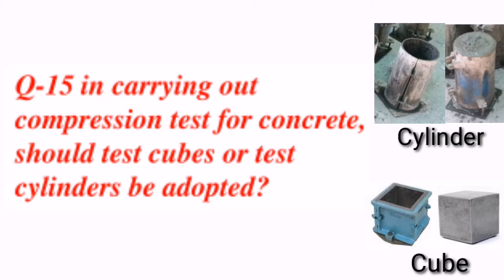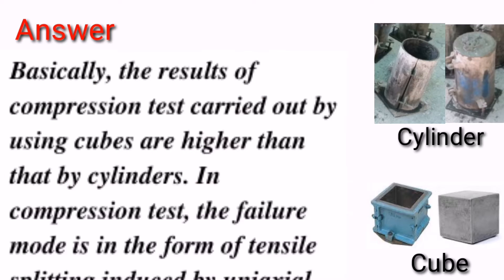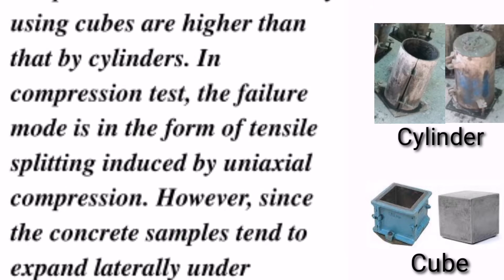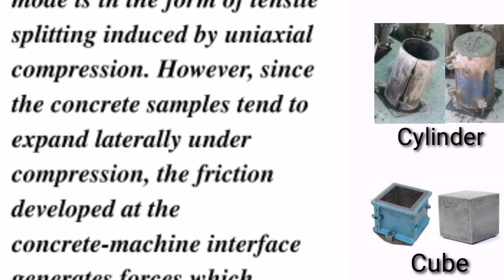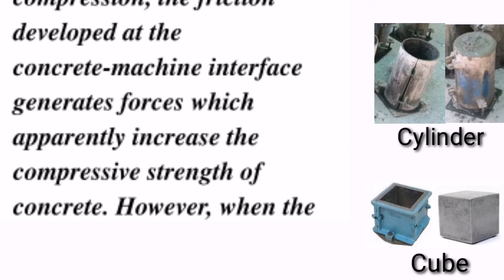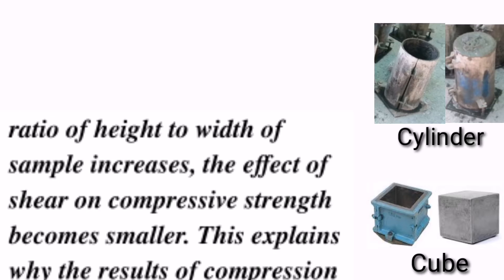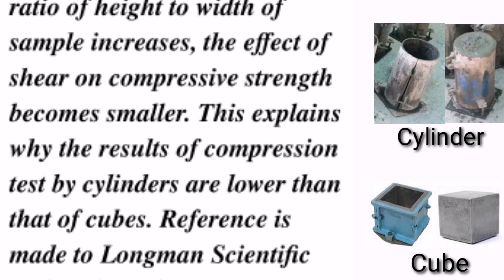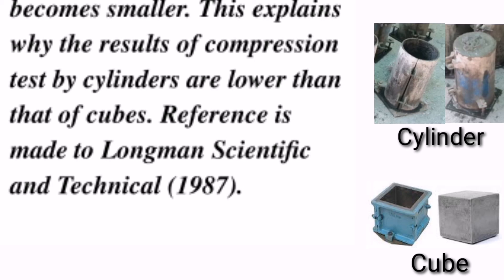Most Important Question & answer,Compression test for concrete,Cubes, Cylinders,Concrete Structures,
Basically, the results of compression test carried out by using cubes are higher than that by cylinders. In compression test, the failure mode is in the form of tensile splitting induced by uniaxial compression.
However, since the concrete samples tend to expand laterally under compression, the friction developed at the concrete-machine interface generates forces which apparently increase the compressive strength of concrete. However, when the ratio of height to width of sample increases, the effect of shear on compressive strength becomes smaller. This explains why the results of compression test by cylinders are lower than that of cubes. Reference is made to Longman Scientific and Technical (1987).
Civil work